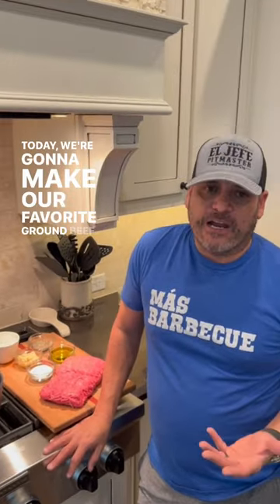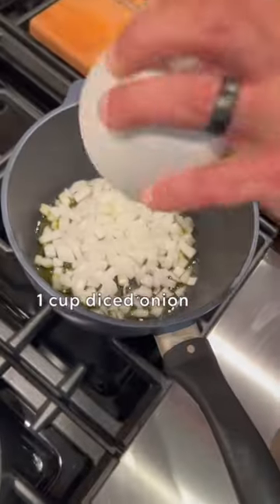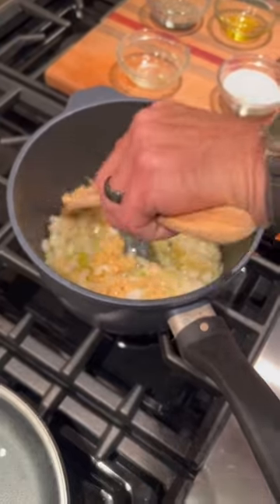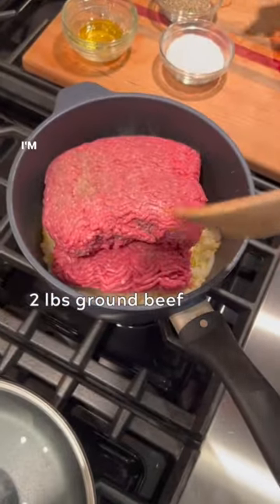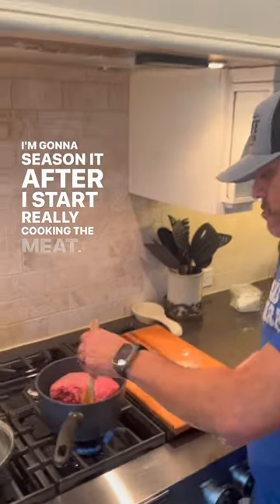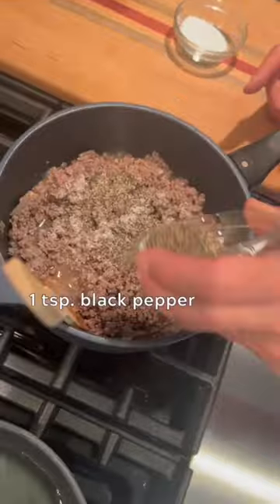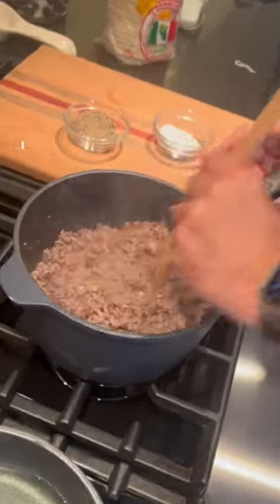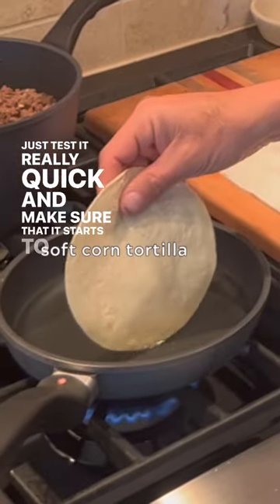Easy Ground Beef Taco Recipe!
Really easy & simple ground beef tacos + how to make taco shells from scratch!